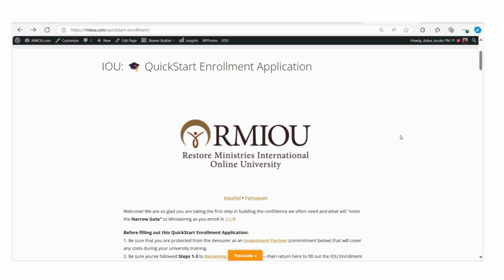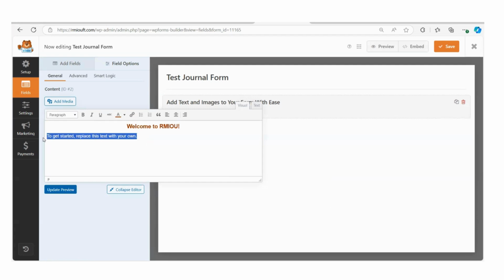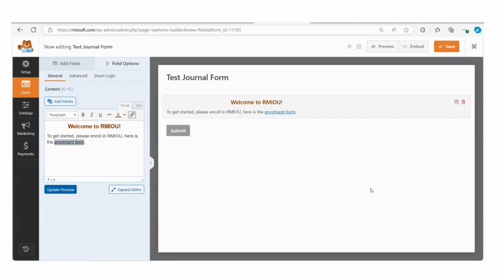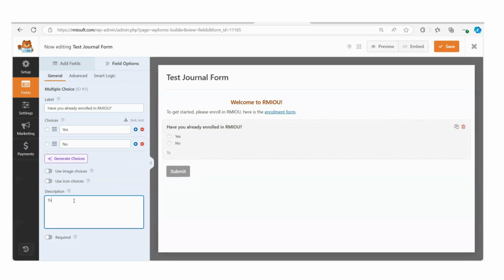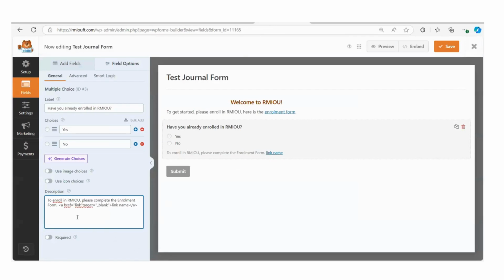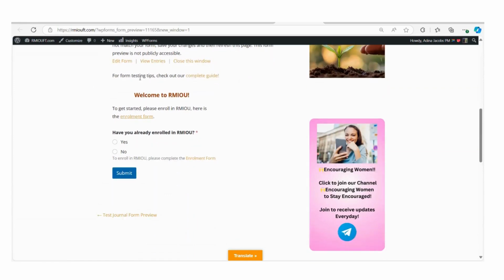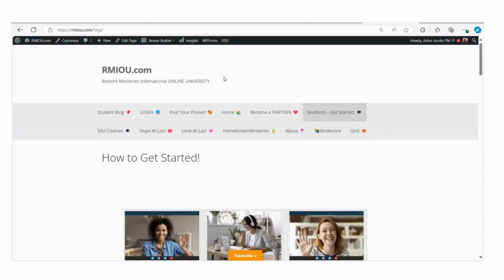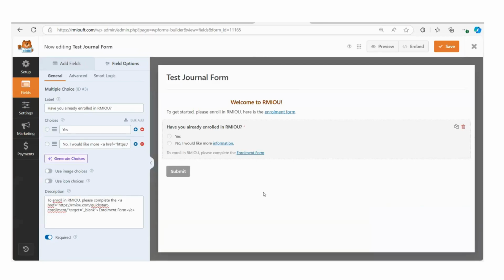WordPress Pages Adding links to WPForms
In this video, you will learn how to add links on a WordPress Form.